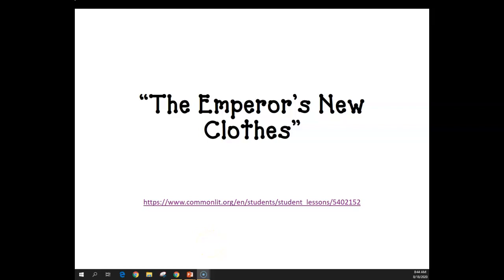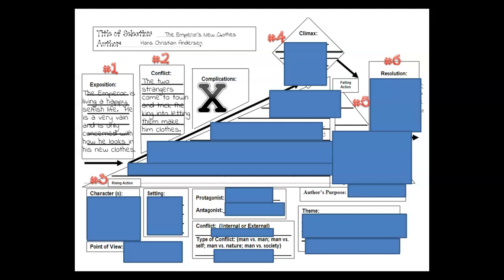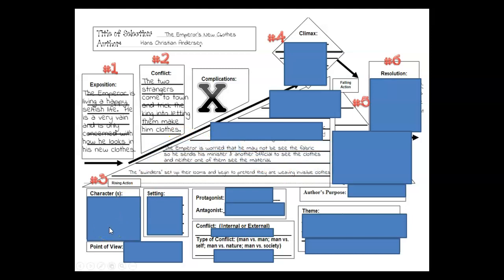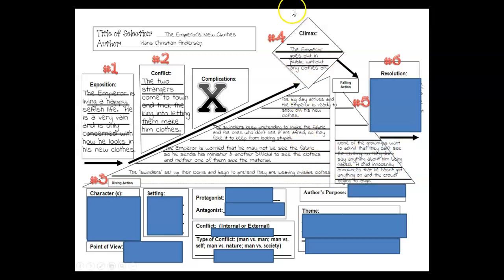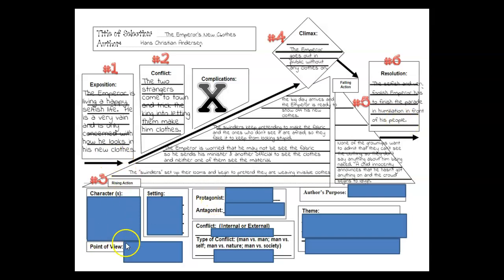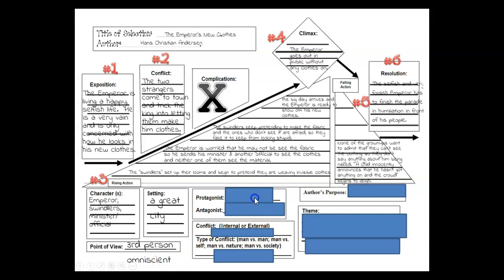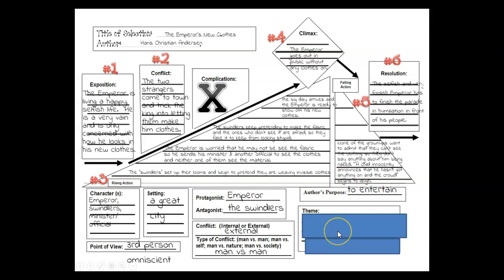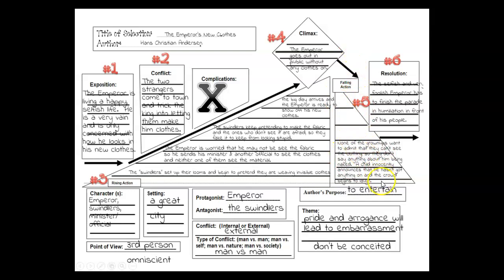The Emperor's New Clothes, Plot DIagram